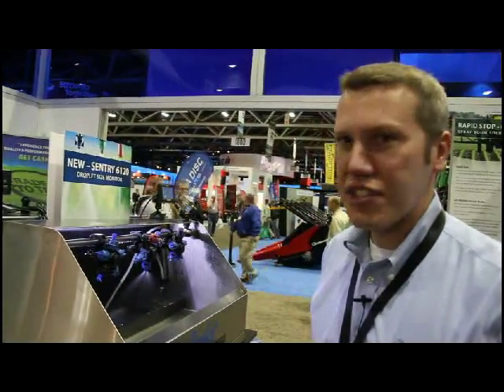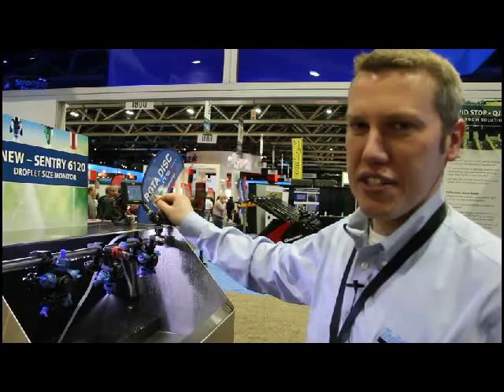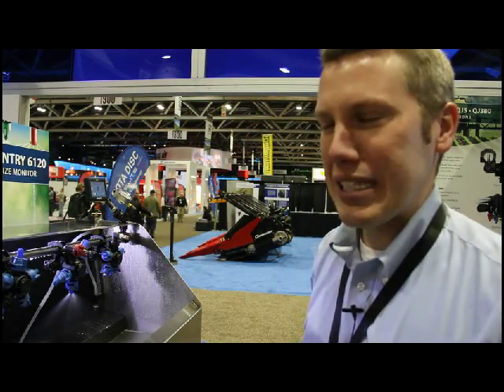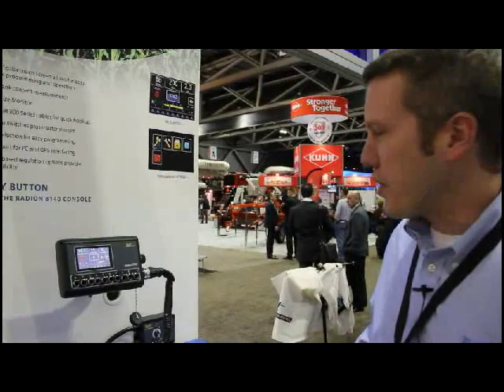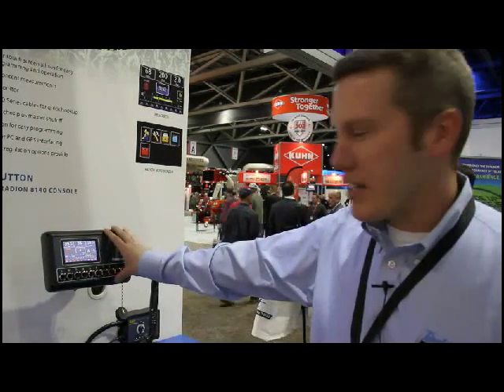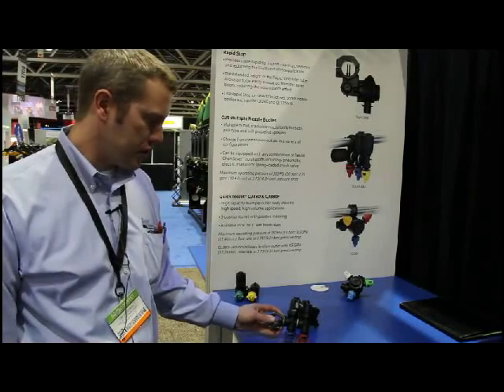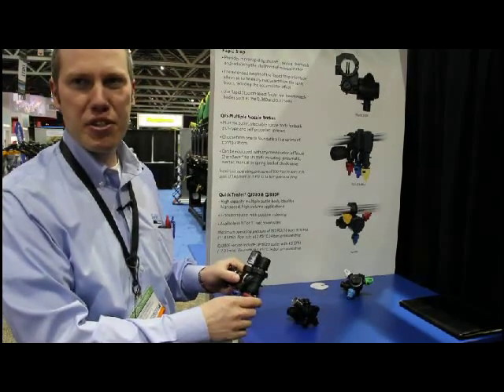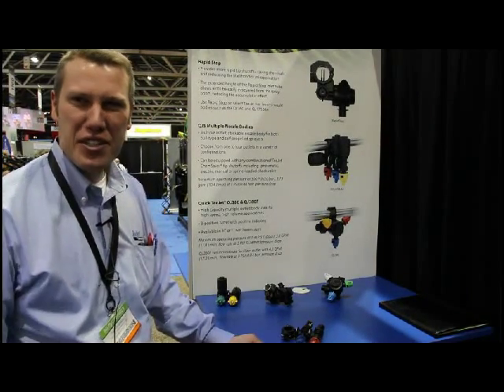TeeJet Introduces New Sprayer Components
Droplet-size and tip-flow monitors for sprayers are among the new products on display at TeeJet's 2013 Ag Connect booth. Marketing manager Tim Stuenkel provides a tour.